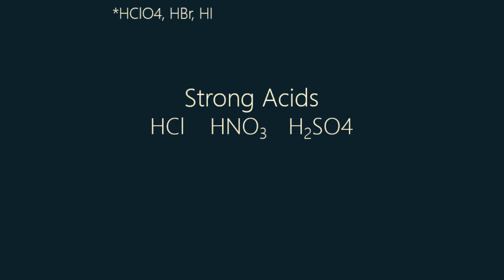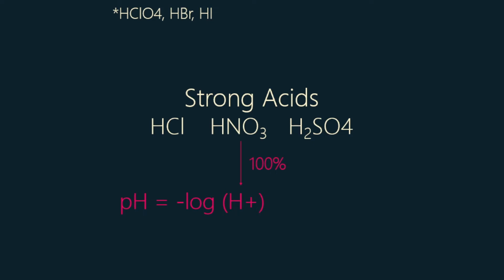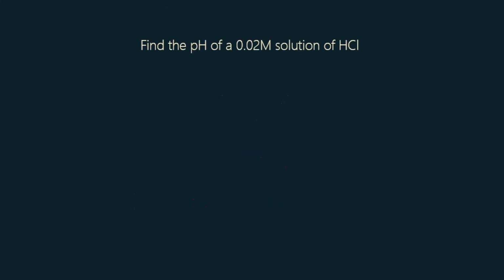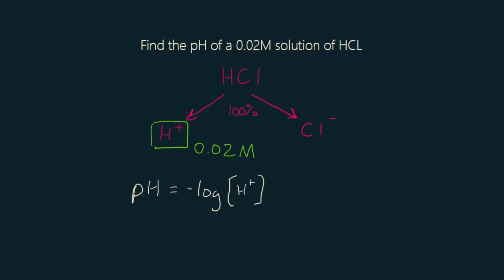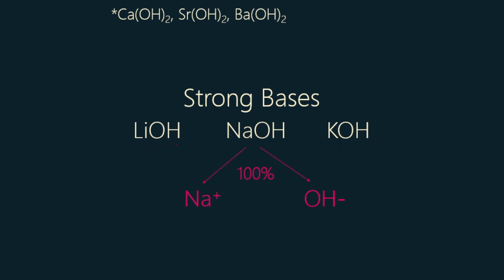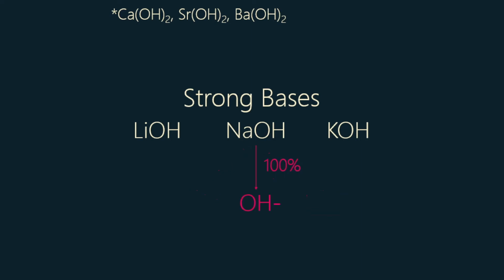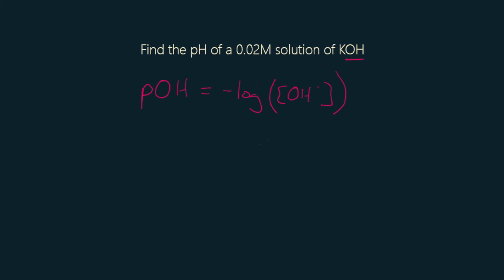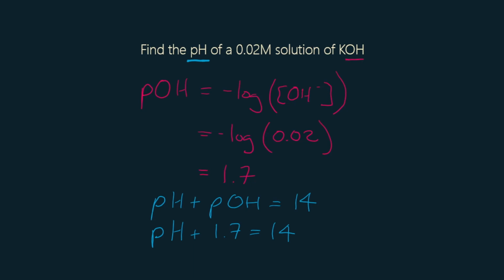pH of Strong Acids/Bases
Description:
Finding the pH of strong acids/base. First, we'll look at the three most common strong acids, and the following practice problem: Find the pH of a 0.02M solution of HCl. Then, we'll look at the three most common strong bases, as well as the practice problem: find the pH of a 0.02M solution of KOH. We'll also practice converting from pOH to pH.

Chapters:
00:07 - Strong Acids - HCl, H2SO4, HNO3
01:00 - Problem 1: Find the pH of a 0.02M solution of HCl
01:29 - Strong Bases - LiOH, NaOH, KOH
02:14 - Problem 2: Find the pH of a 0.02M solution of KOH